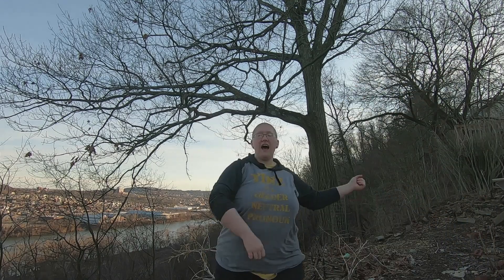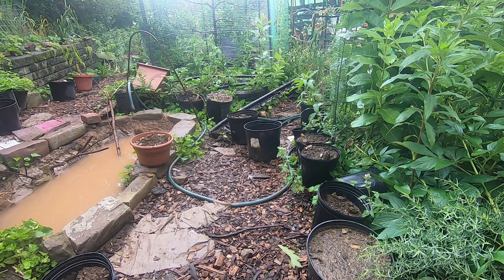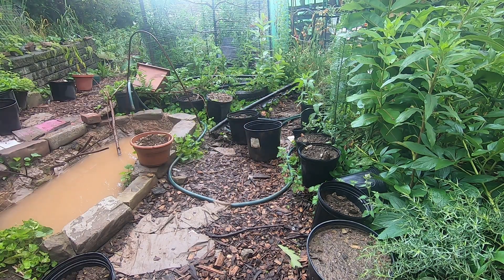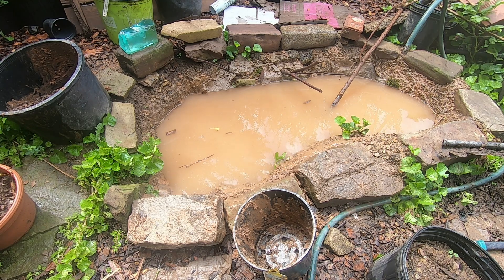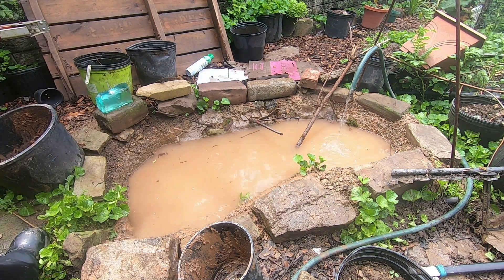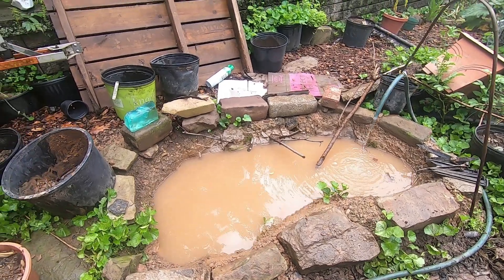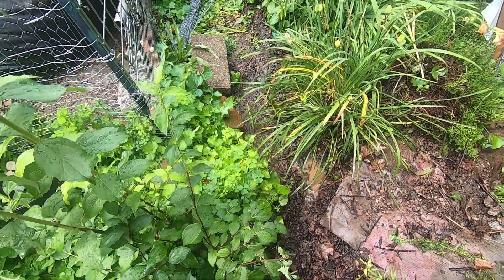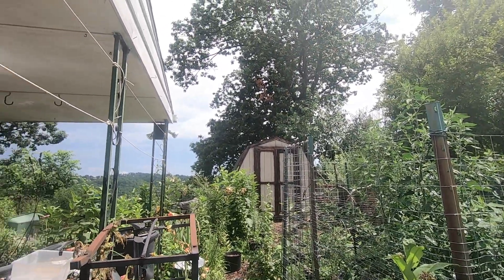PORCH FLOOD REPAIR - readjusting the water flow near the house